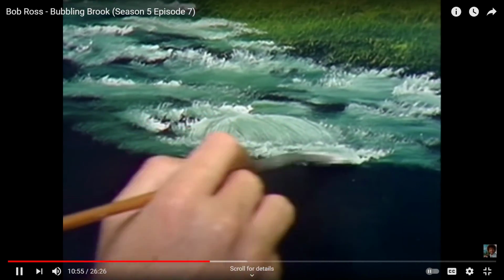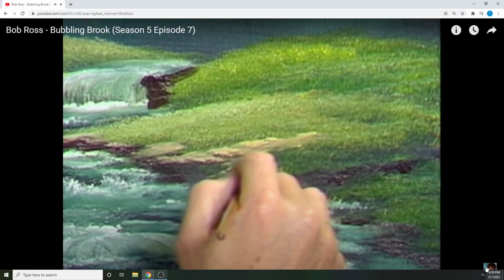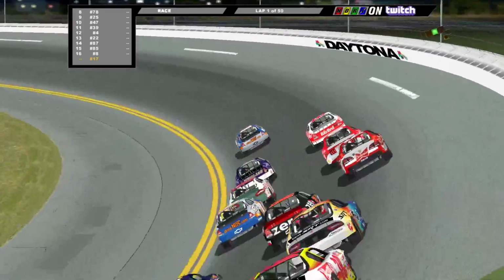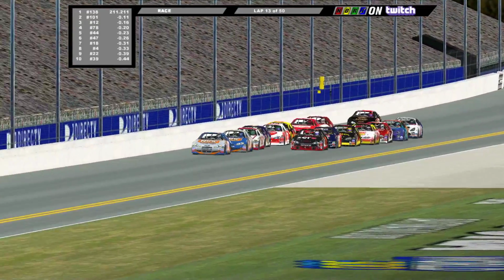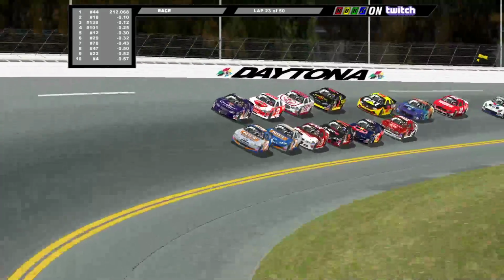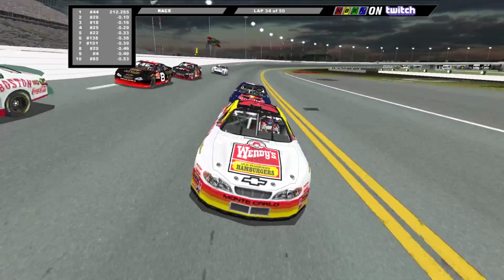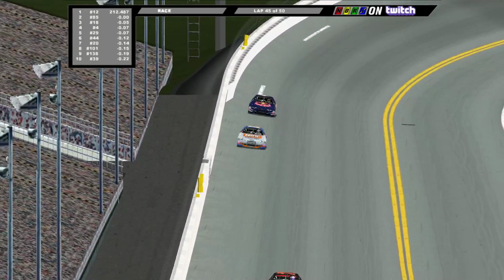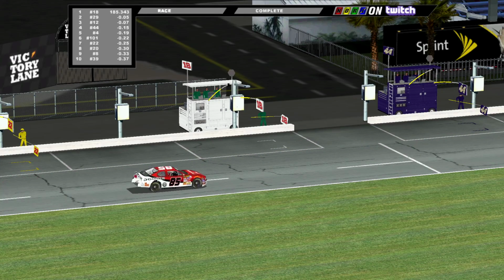N.O.R.L. Big Bud Shootout @ Daytona: 2021